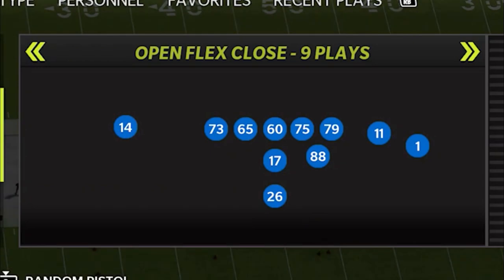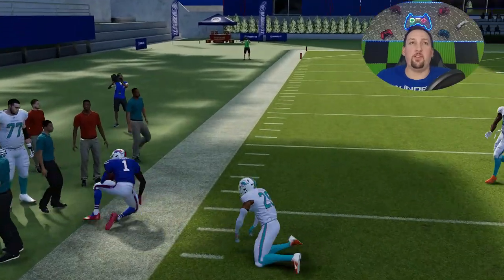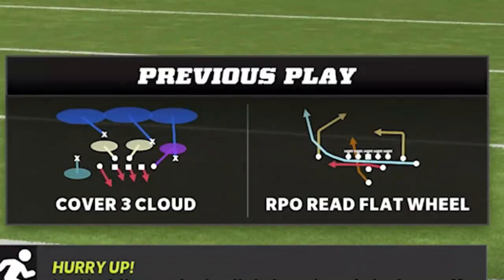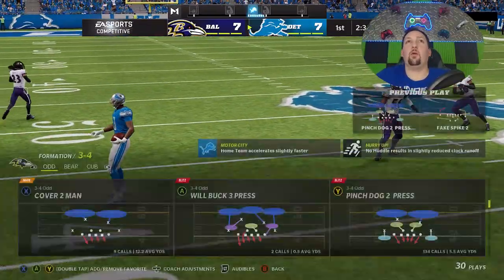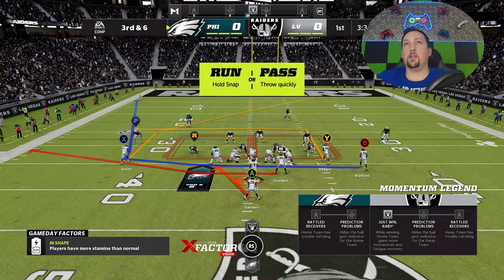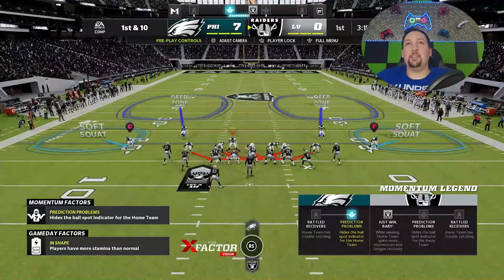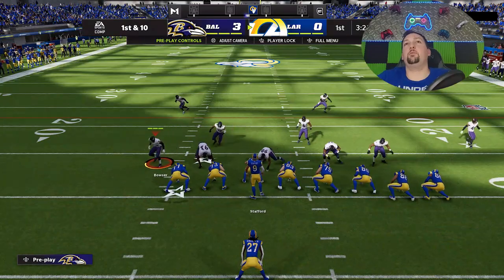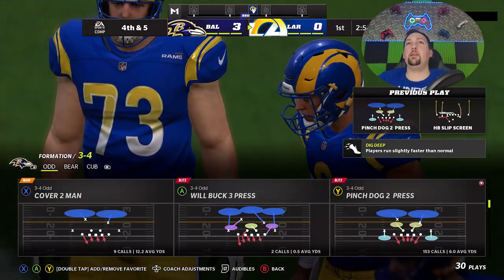THIS IS BROKEN🤯! No Defense Stops This OVERPOWERED GLITCH PLAY! Madden NFL 22 Gameplay Tips & Tricks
Entire offense in 1 play! The Most annoying Glitch play in madden nfl 22! NO DEFENSE STOPS THIS! Madden NFL 22 gameplay shown in madden 22 regs online head to head gameplay but can be used in mut 22 ultimate team and cfm franchise mode. The best plays madden 22, madden 22 money plays, madden 22 gameplay, BEST OFFENSE MADDEN 22, best defense madden 22, madden 22 glitch, glitch play madden 22

0:00 gameplay madden 22 highlights
1:29 best play madden 22
3:33 madden 22 gameplay start

NFC

EAST

NORTH

SOUTH

WEST

AFC

EAST

NORTH

SOUTH

WEST

CHIEFS